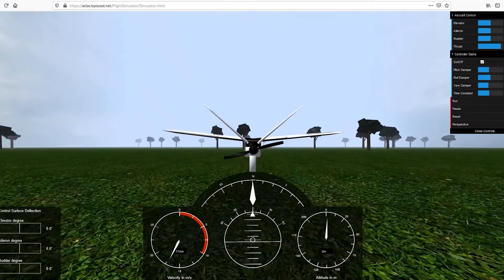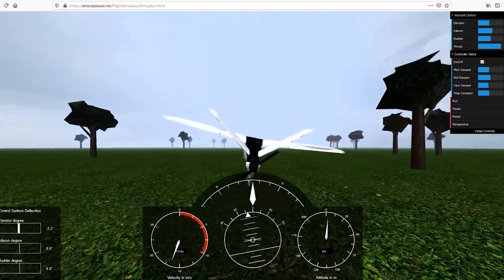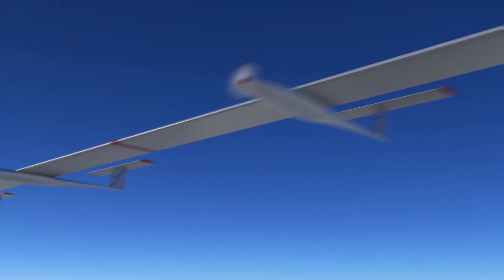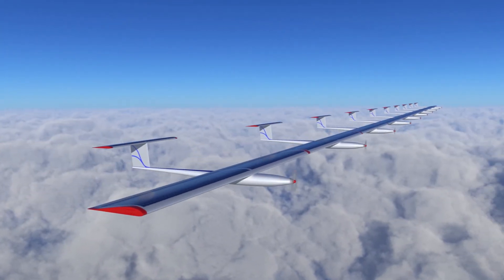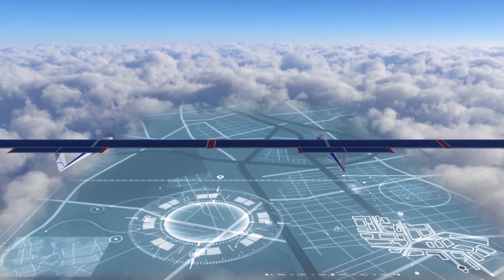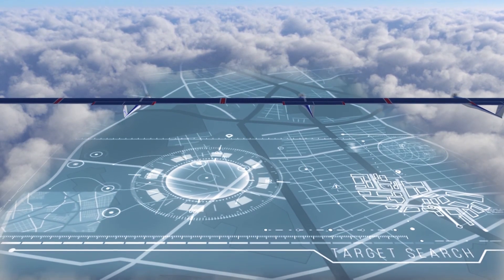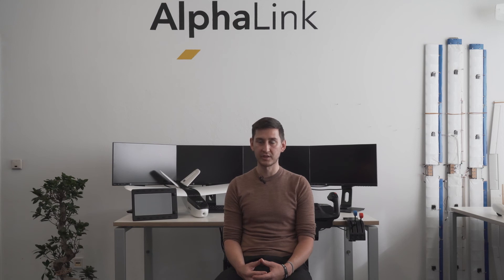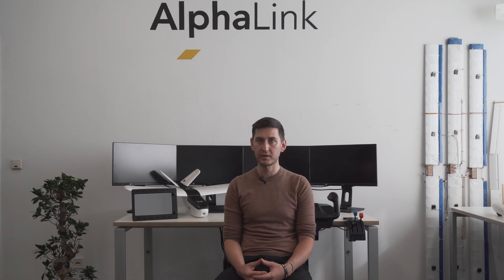AlphaLink Engineering: Company Portfolio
Learn more about our solutions for precise and safe operation of unmanned systems